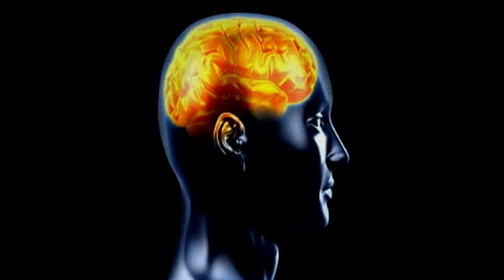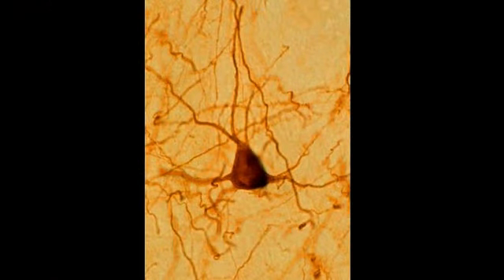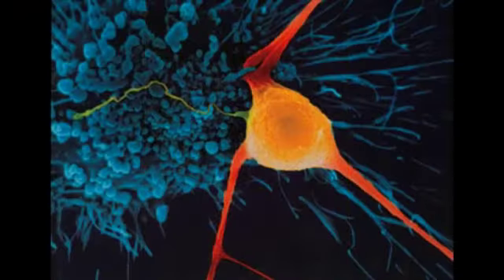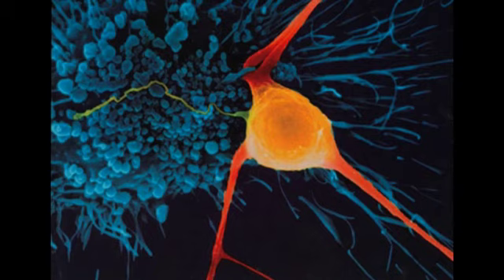HSCI Nervous System Diseases Program